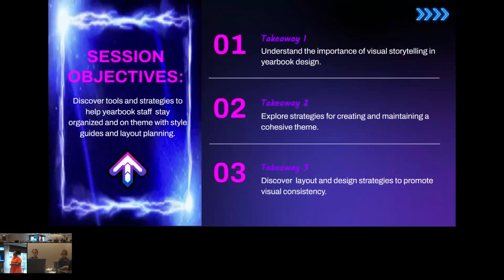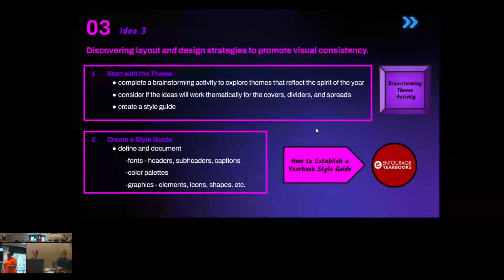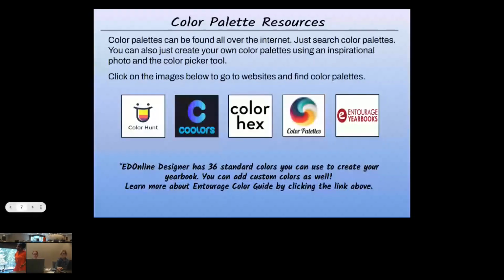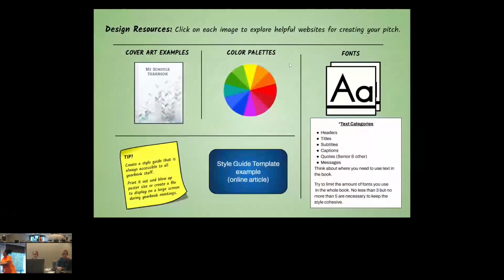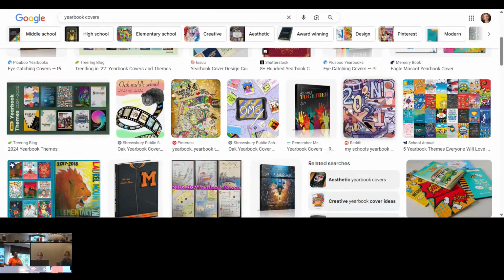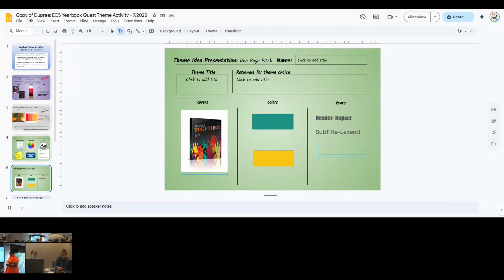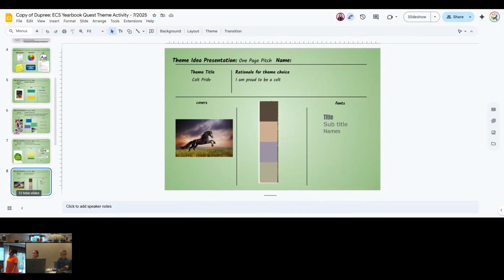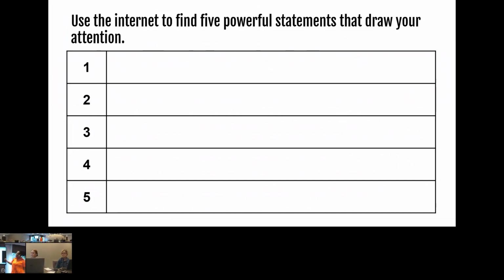Cover to Cover: Carry the Theme and Keep it Cohesive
Presented by Ellen Dupree
Creating a yearbook is more than collecting photos and assembling pages - it’s about crafting a consistent and compelling visual story that captures the essence of the year. In this session, we will explore how to develop and execute a unified design theme that flows seamlessly from the cover to the final page. Whether you’re a first-time advisor or a seasoned yearbook editor, this session will offer practical design strategies and layout techniques to ensure every section of your book feels connected. Learn how to balance creativity with consistency, use style guides effectively, and make intentional design choices that will take your yearbook from good to great—cover to cover.